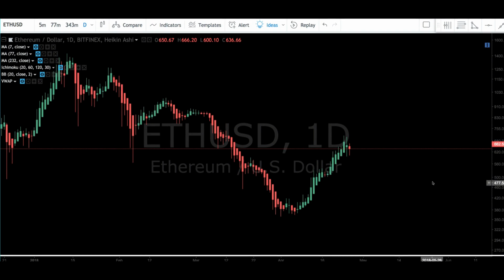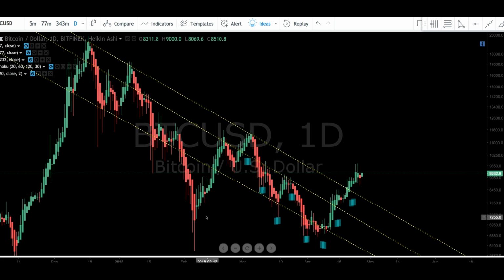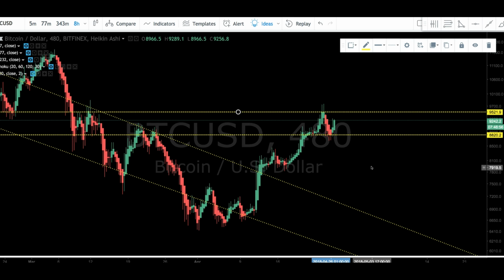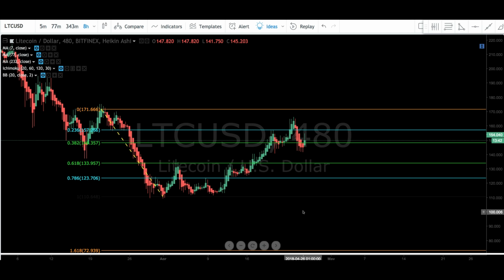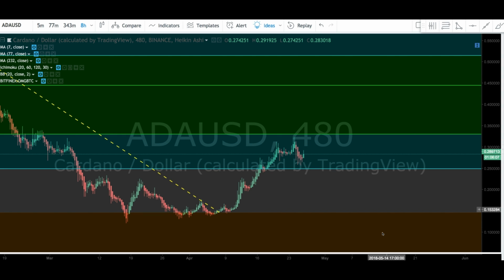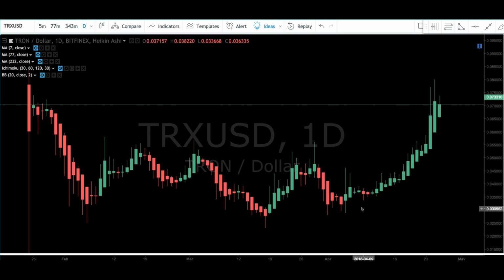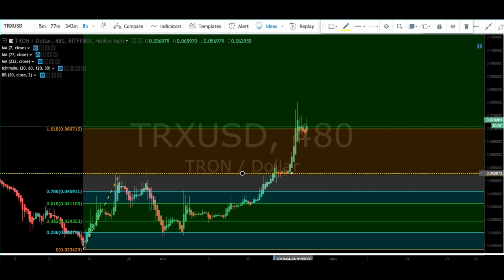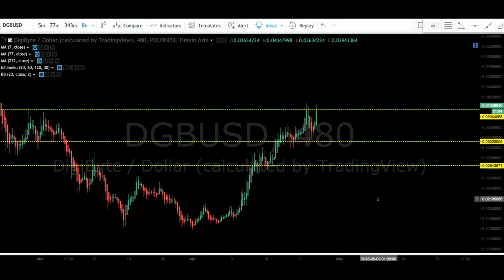Daily Market Analysis - BTC, ETH, LTC, ADA, DGB and Tron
Today's technical analysis video looks at the price prediction of some of the coins you asked about from a technical standpoint using chart analysis in hopes that you can find your own entry and exit points. At the very minimum my hope is that you find a perspective to keep you grounded and not chasing after the market.

Ethereum ETH 0:27
Bitcoin BTC 1:37
Litecoin LTC : 4:59
Cardano ADA  6:49
TRON TRX 9:16
Digibyte DGB 11:47

"I am not a professional advisor. Do your own research. Crypto is a fast moving volatile market, so if you choose to invest, don't invest more than you can afford to lose. Do your own research before investing." - Mark Vidano